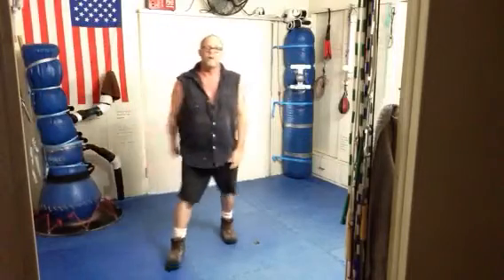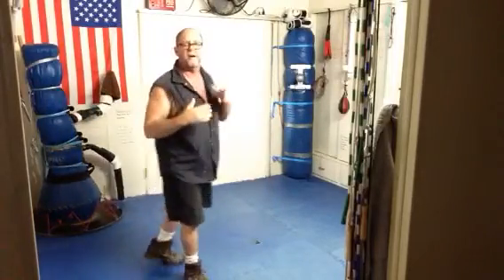Boxing shift and bump